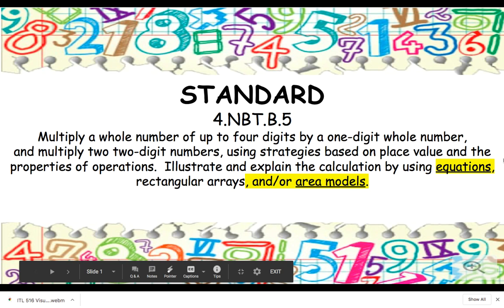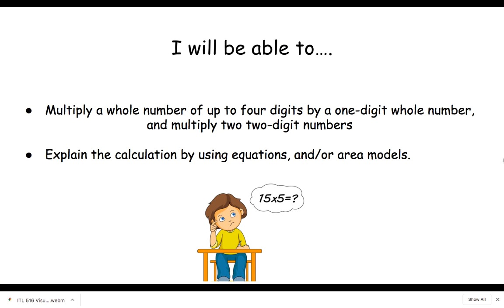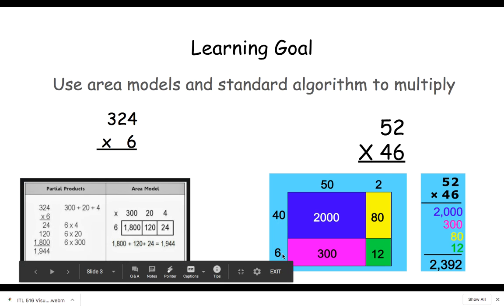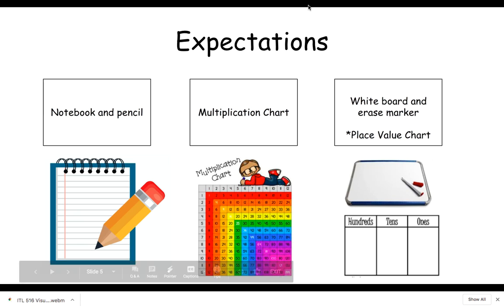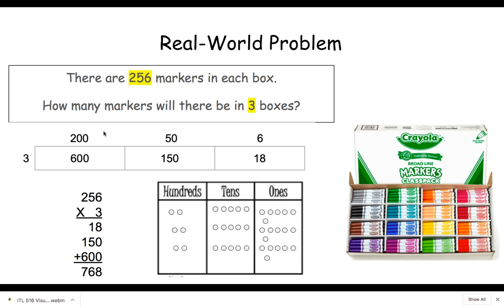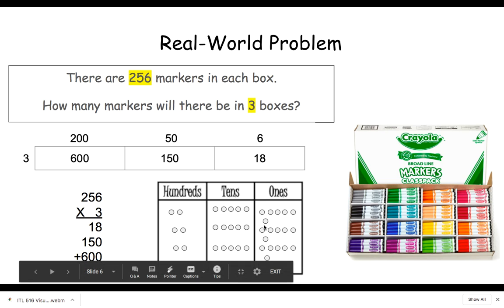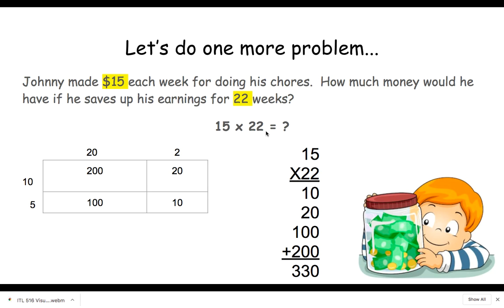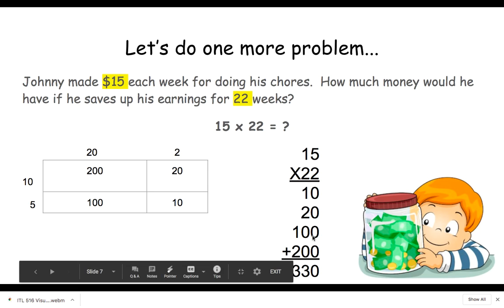Griselda Ruiz ITL 516-Visual Model-Area Model